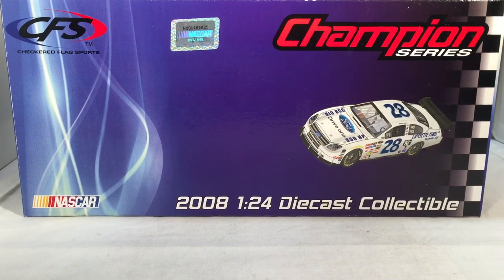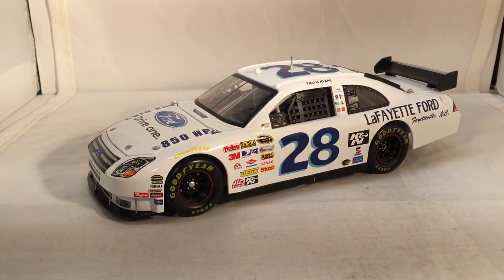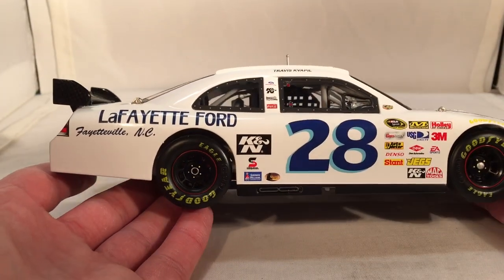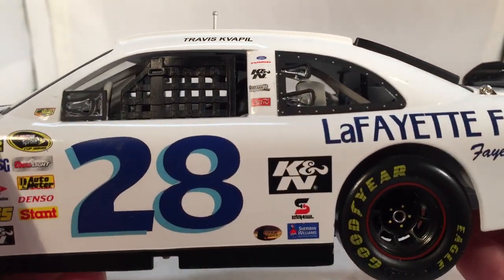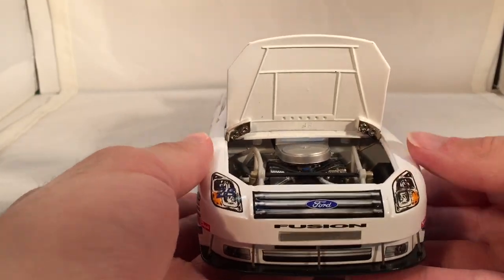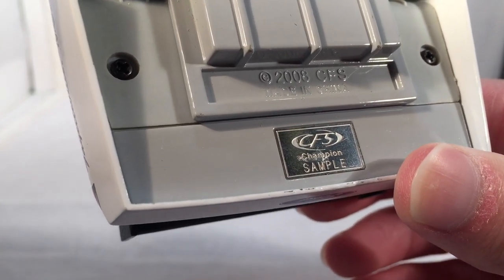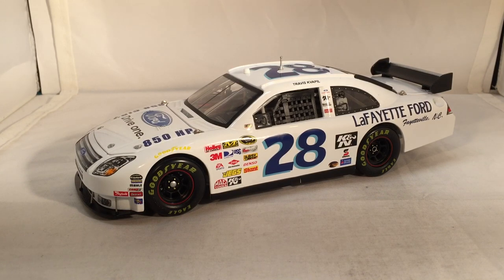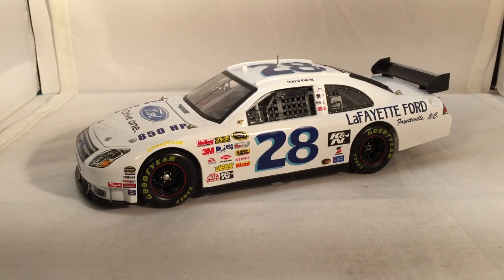Review: 2008 Travis Kvapil #28 LaFayette Throwback Ford Fusion 1/24 CFS NASCAR Diecast